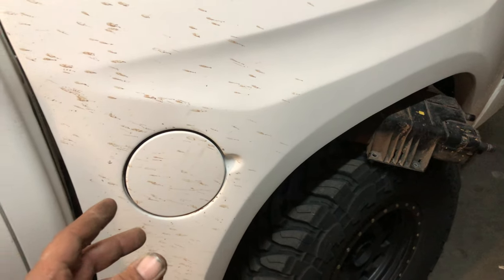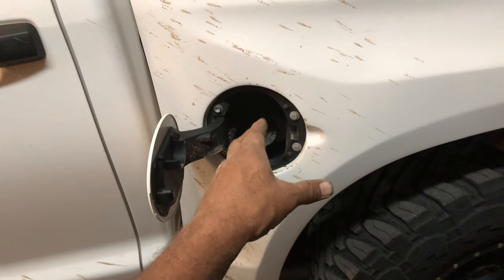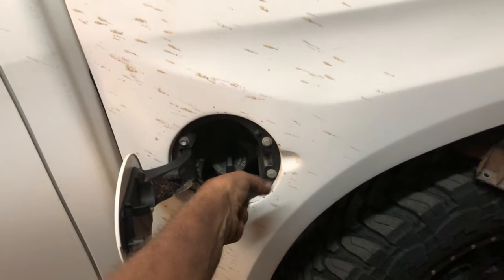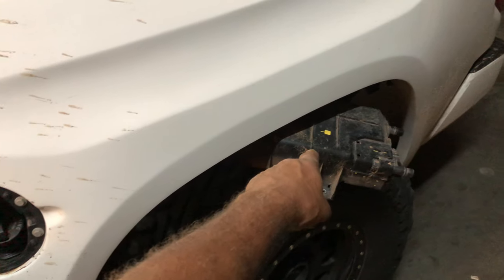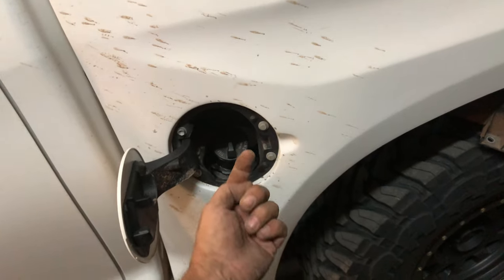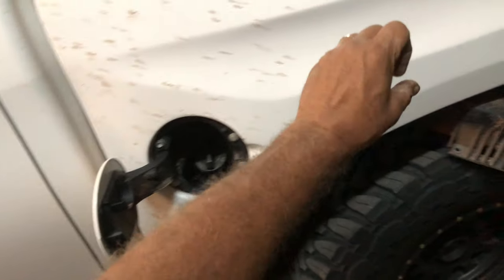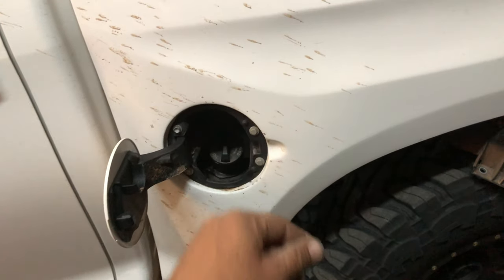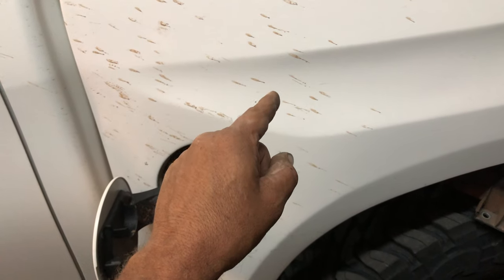why cant i fill my gas tank fast, solved